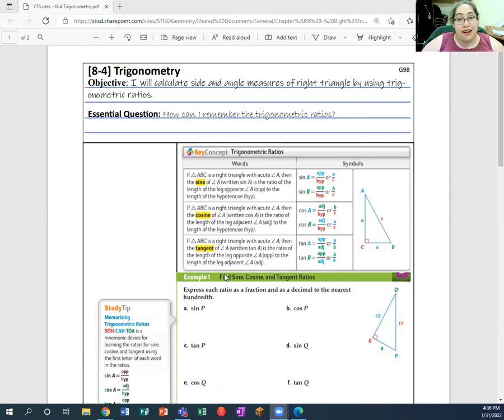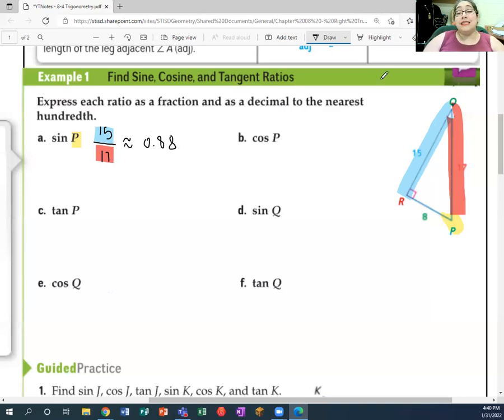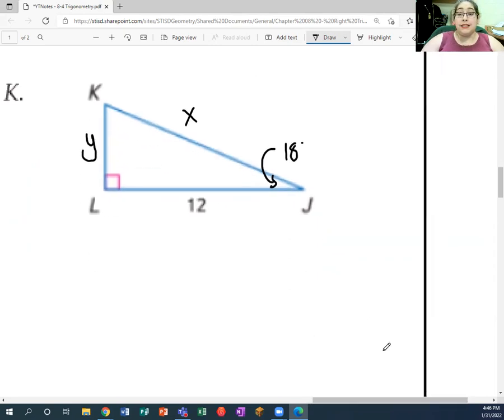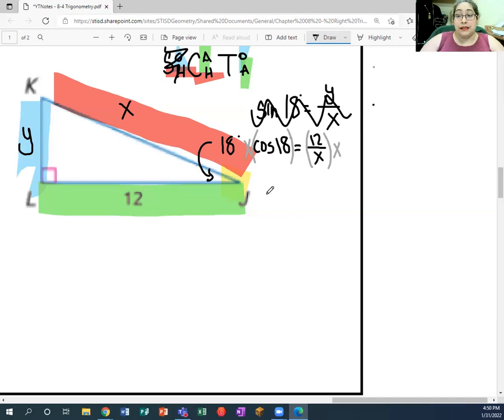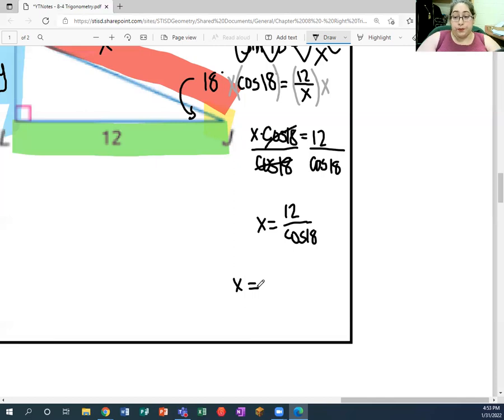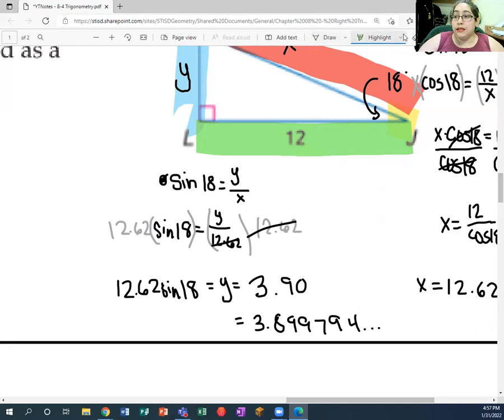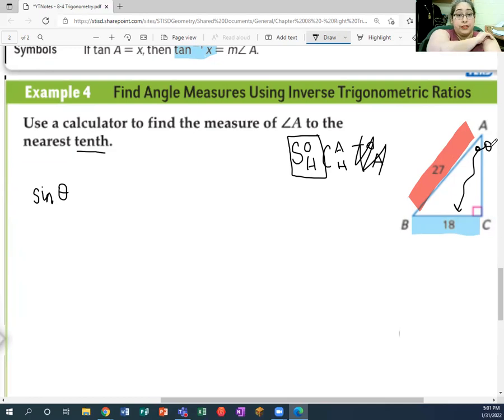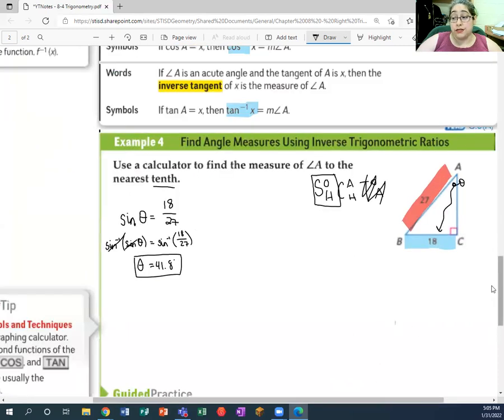LECTURE 8 4 Trigonometry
From McGraw-Hill Geometry Textbook, Chapter 8 Lesson 4.

This video is taken at the Science Academy of South Texas and is intended for use as a classroom resource for students wishing to see the lesson.